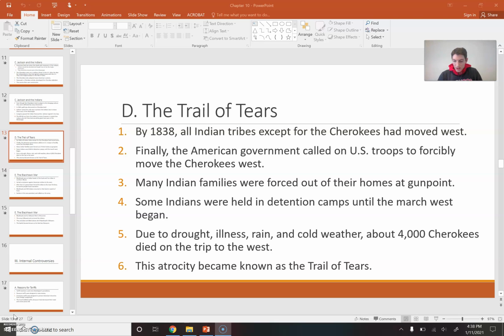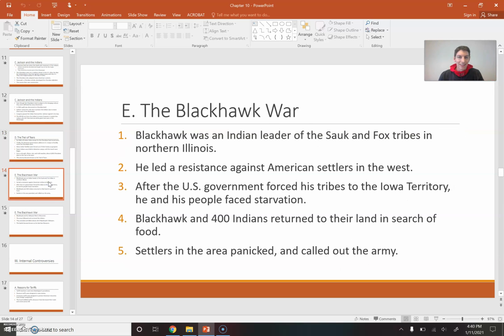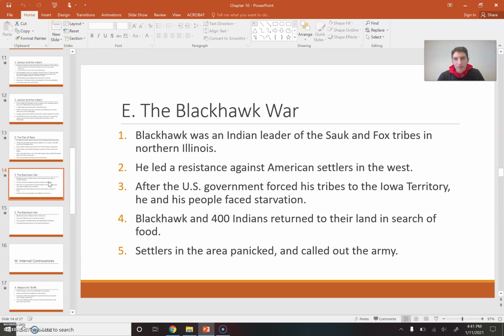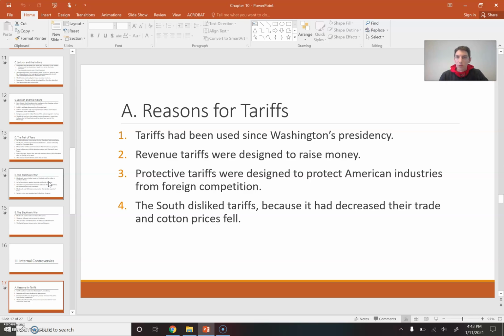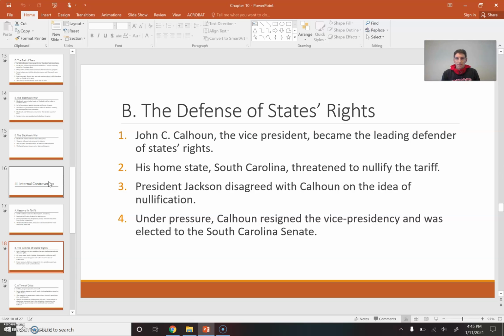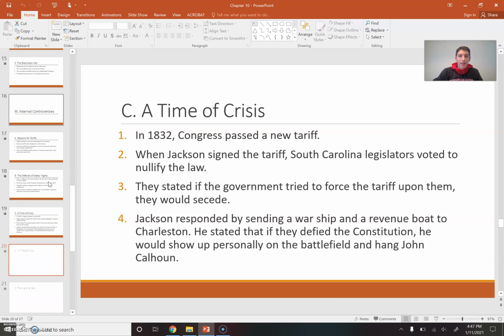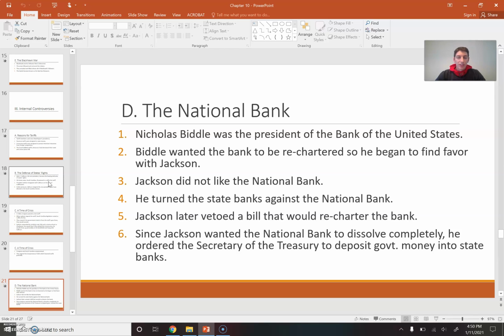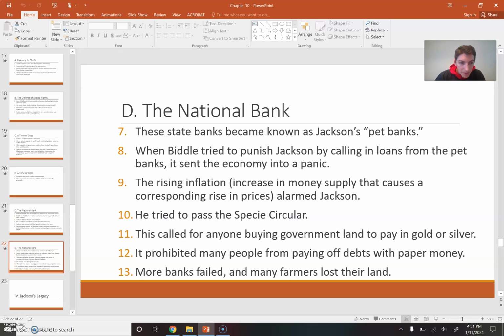US Lecture (pp. 194-200)